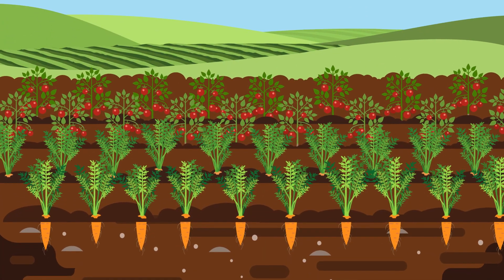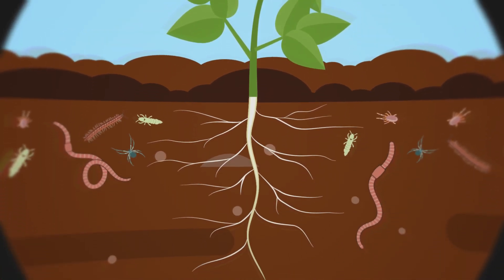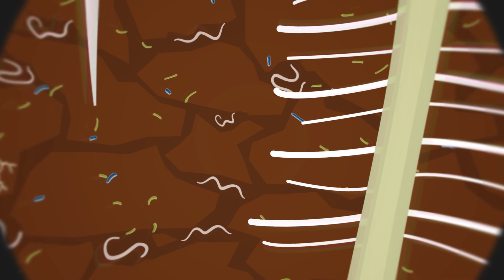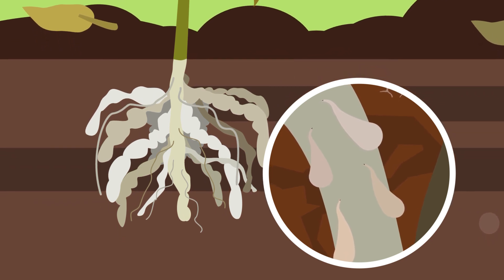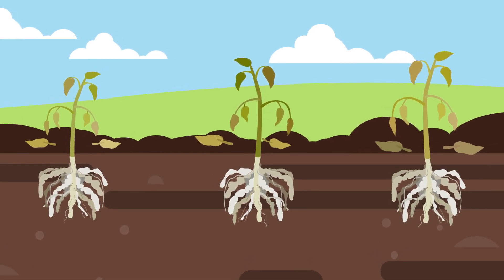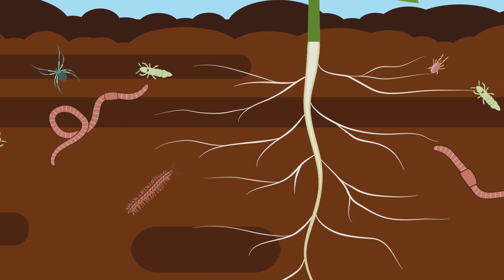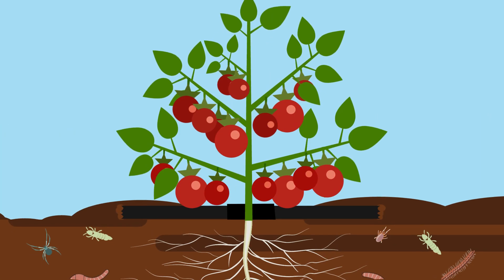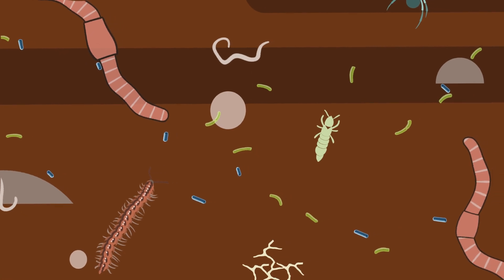Our Role In Maintaining Healthy Soils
While most soil nematodes are beneficial, a few nematode species can cause devastating crop damage. Reklemel™ active helps support a healthy and balanced soil ecosystem by specifically controlling damaging plant parasitic nematode species while being highly compatible with many beneficial soil organisms.